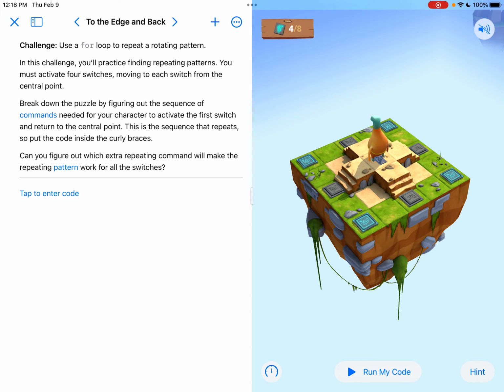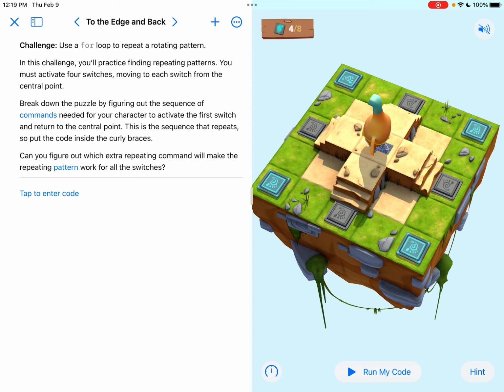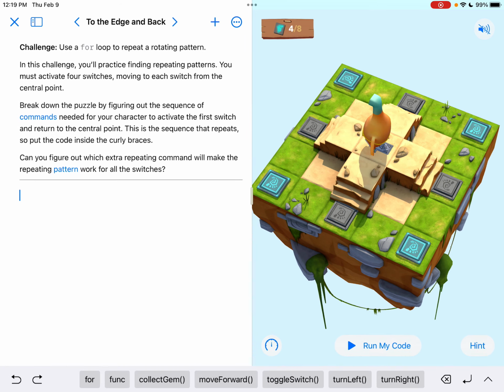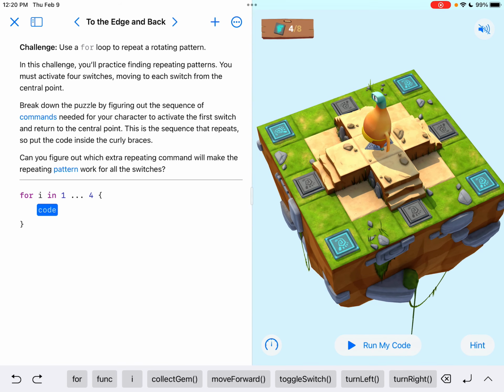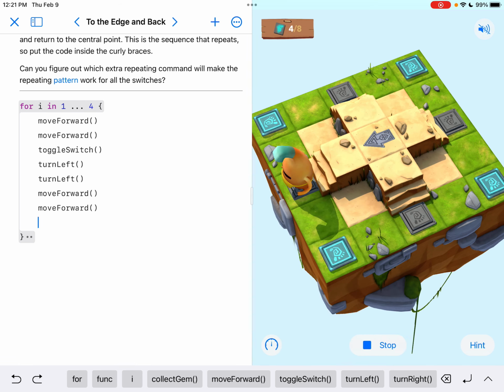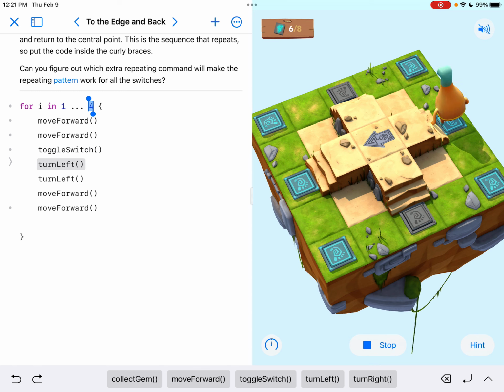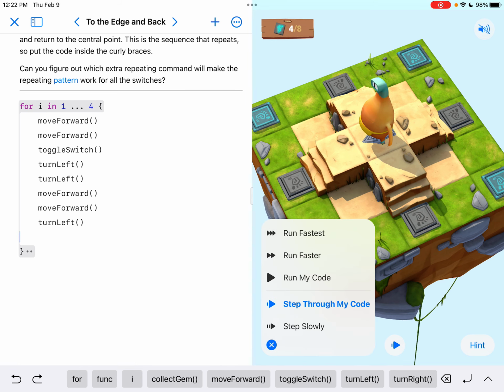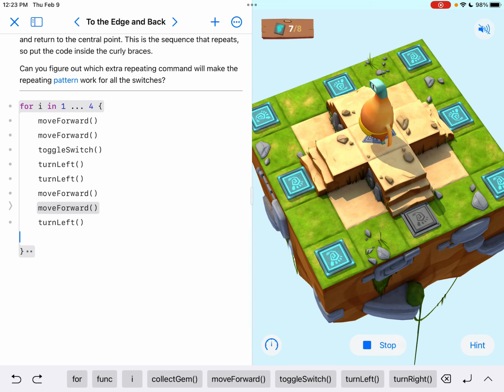Swift Playgrounds- To the Edge and Back Tutorial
Here's how you solve the “To the Edge and Back” section in Swift Playgrounds.  This can be found in the Learn to Code 1 Playground.